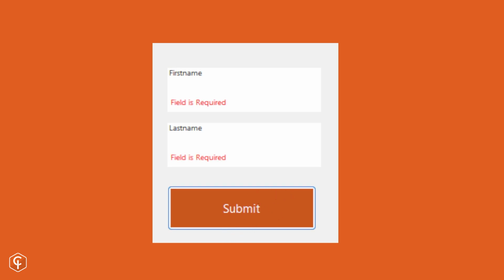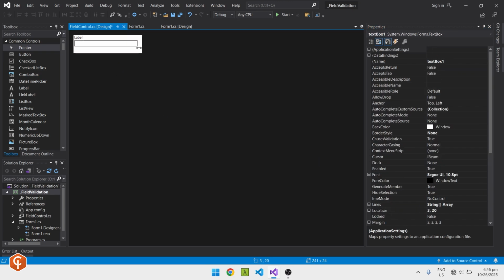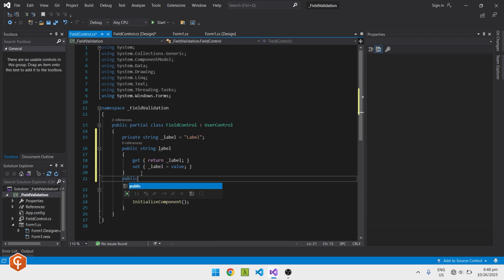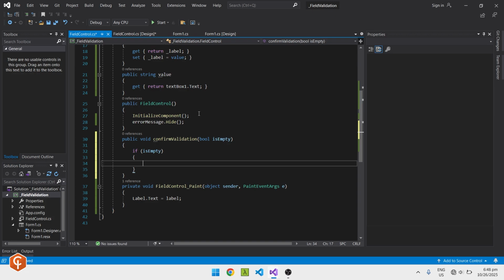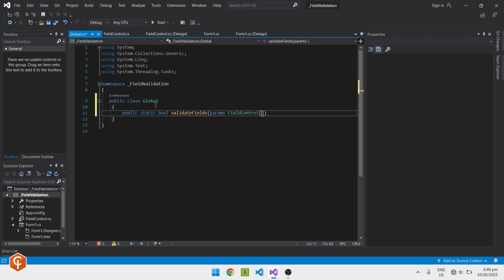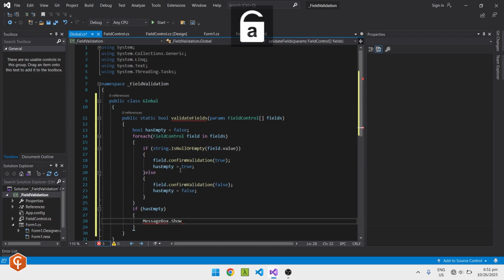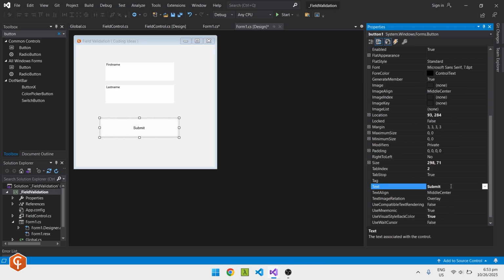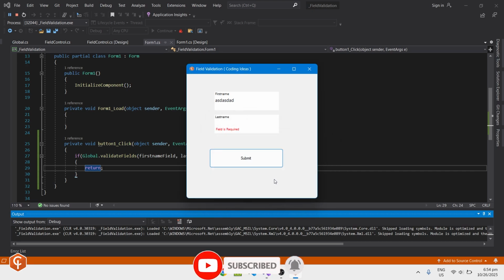Validate TextBox Without Long If-Else Statements